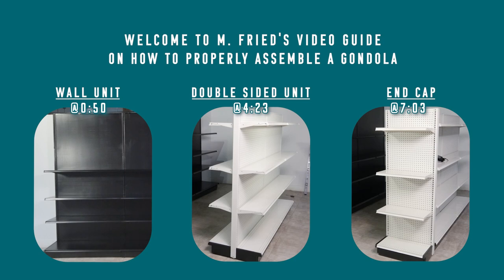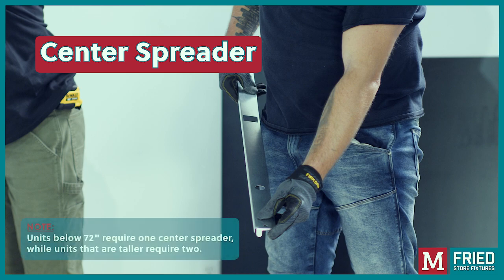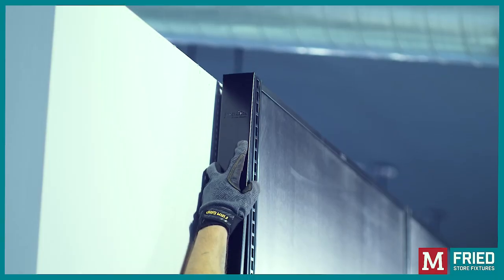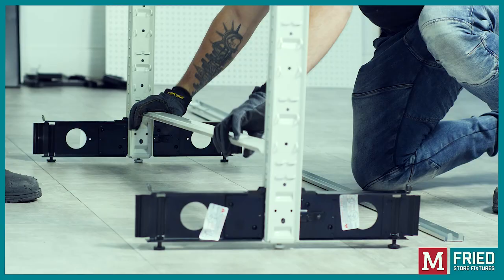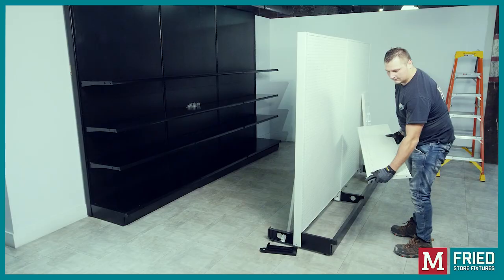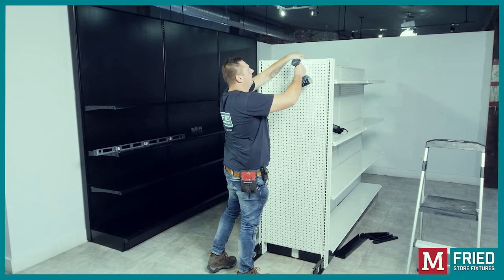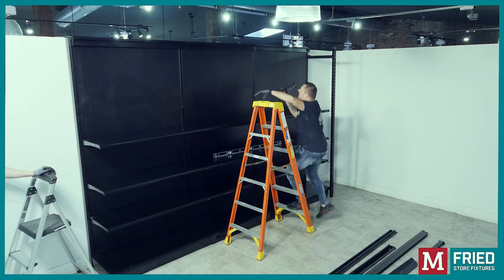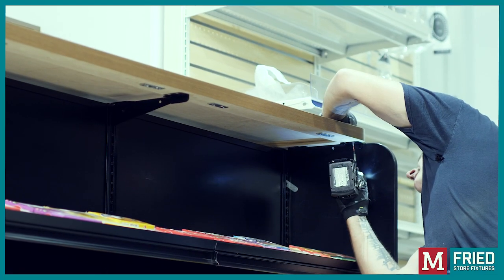M Fried gondola instruction video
The best gondola shelving Installation instructional video. Showing the proper installation of a wall unit, double sided unit as well as an end cap. This also covers the installation of end panels, hypermaxi system and a gondola style counter.